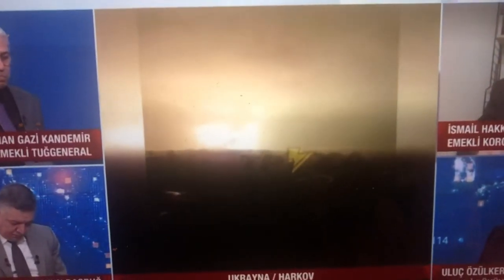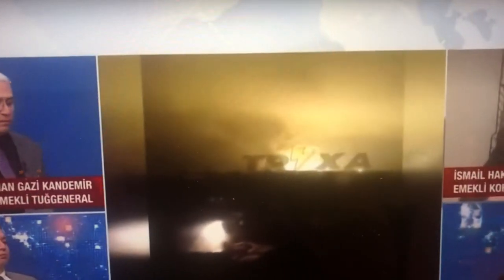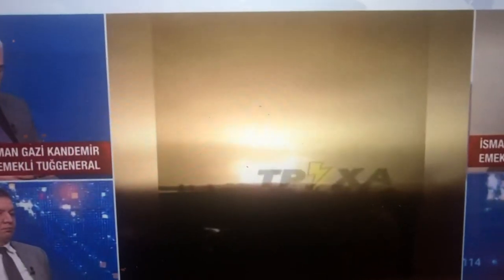Vacuum weapons, aerosol or fuel air explosive,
This is mobile phone footage from Turkish news this evening
Often described as "bunker-busters", used in the Chechnya campaign and condemned by Human Rights Watch in 2000. Once again, this demonstrates that Putin is certainly not worried about attacking and injuring civilians contrary to his claims still being repeated across Russia and on Russian mainstream news-programmes.